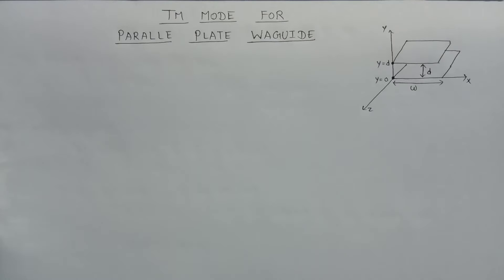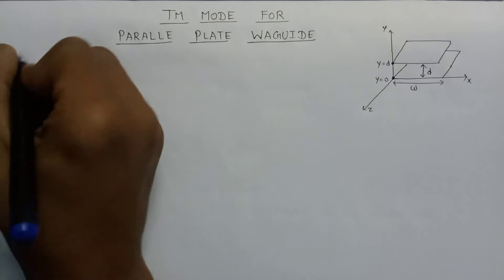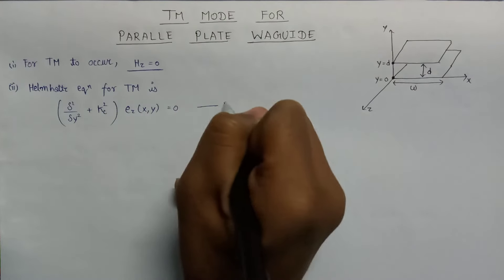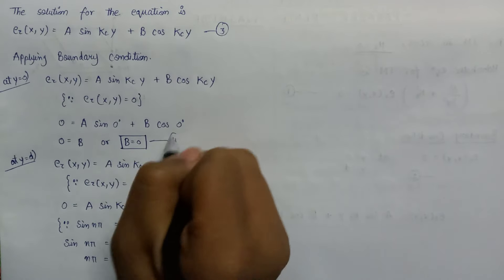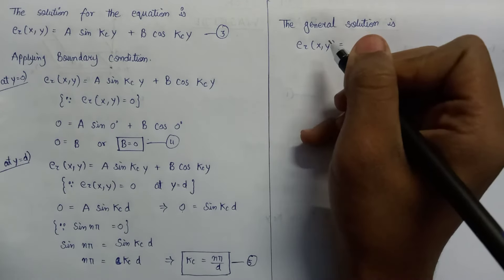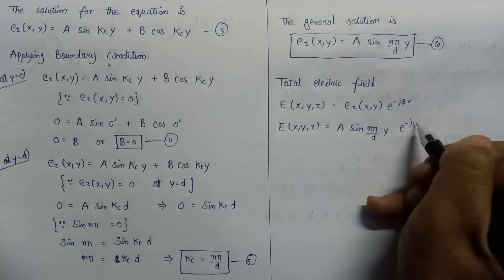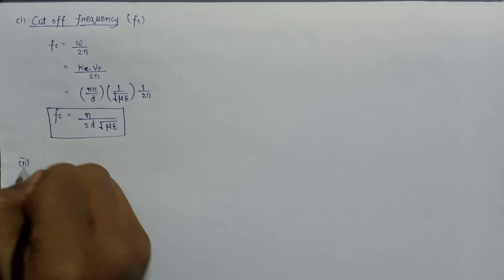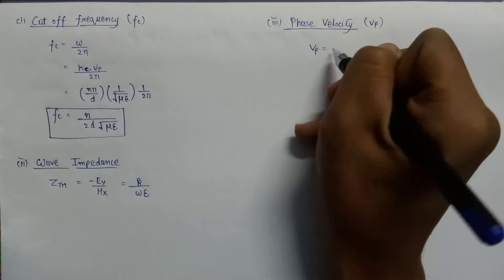TM Mode for Parallal Plate Waveguide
TM Mode for Parallel Plate Waveguide

Here, this video is a part of Waveguides in Electromagnetic Waves.